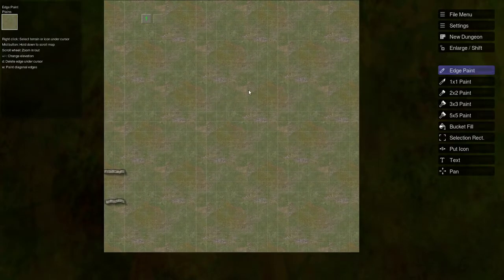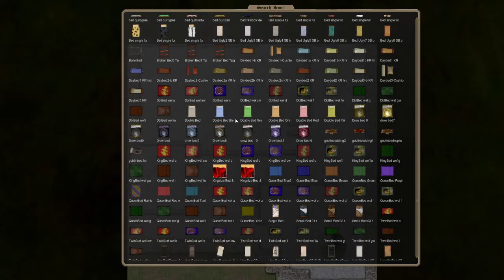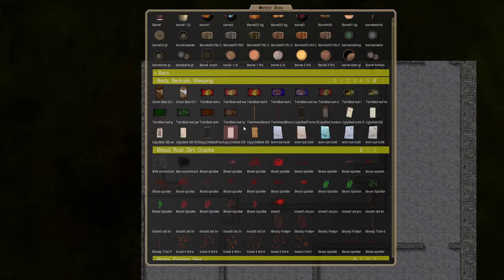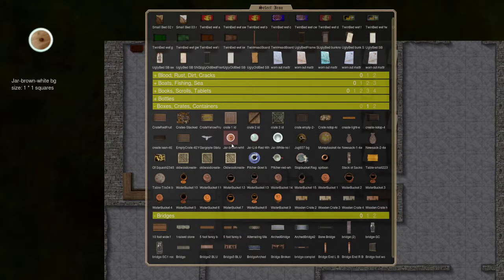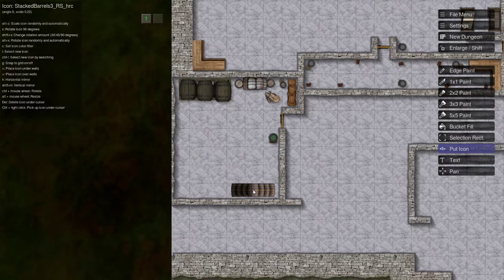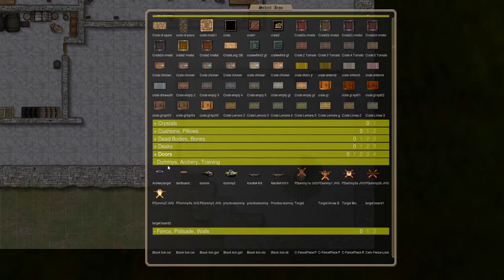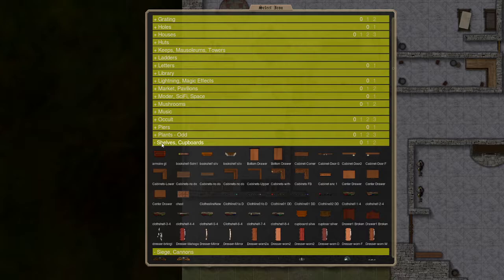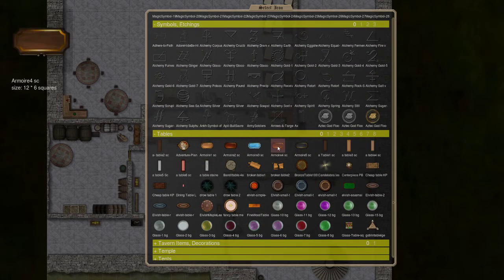DND Map Making | Encounters: Ep. 8 Right Tower Barracks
These videos will be unedited and as raw as I can to show the process I go through when making DND maps for my campaigns.  Feel free to use the ideas and nonsense I say in your campaigns for your own devious uses.

What did I use? Illwinter's Floorplan GeneratorMap